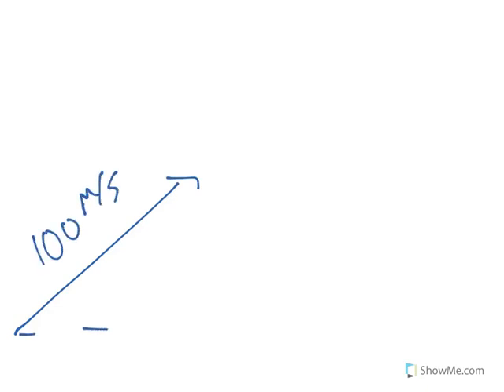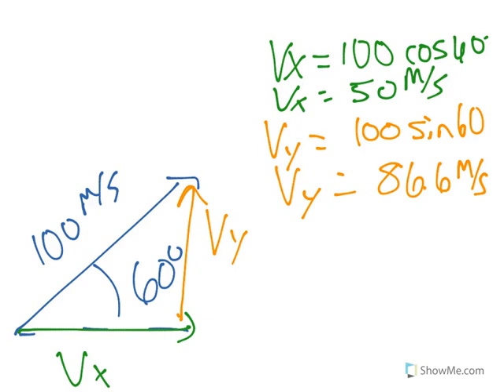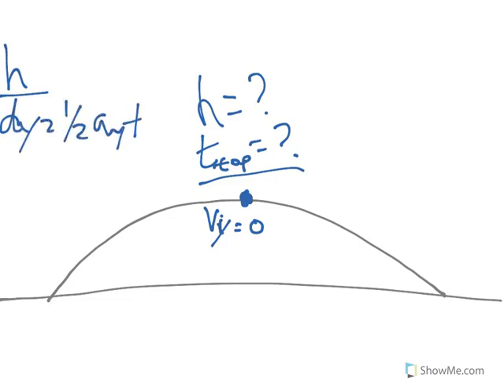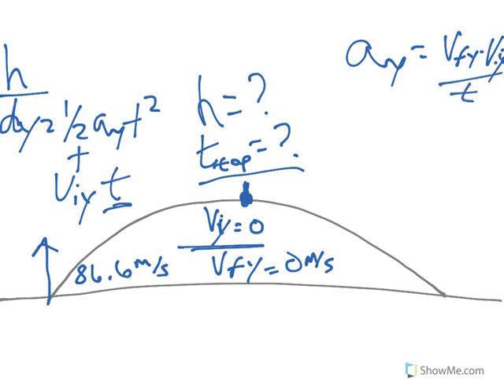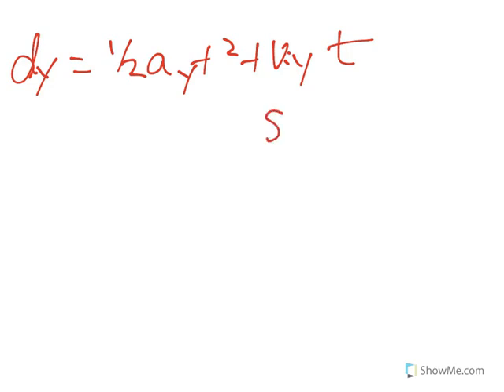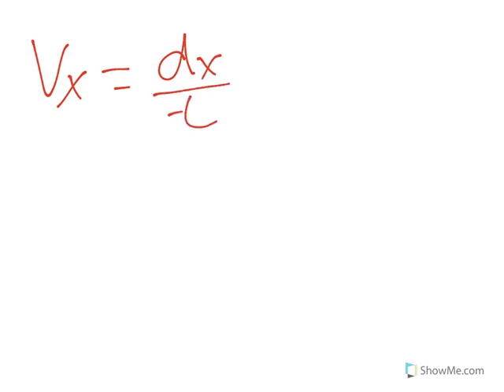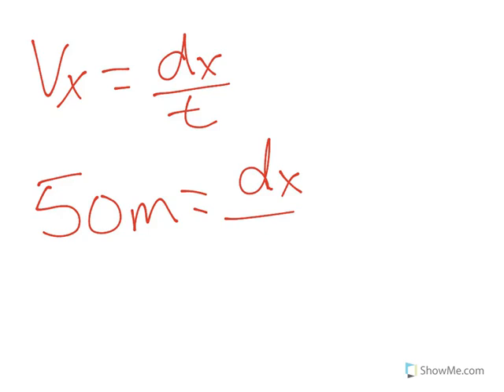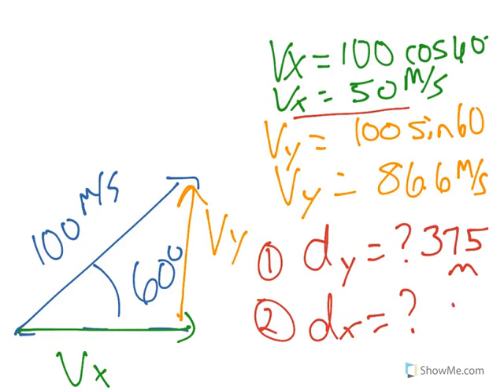PAP Review Problem 2